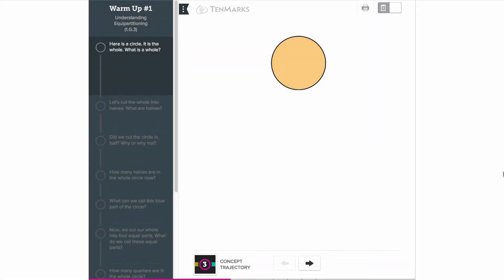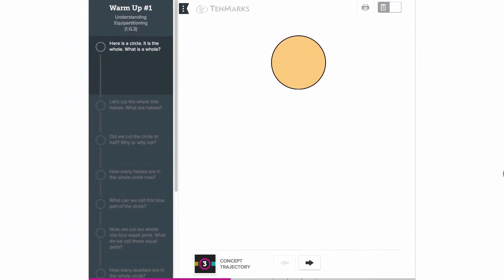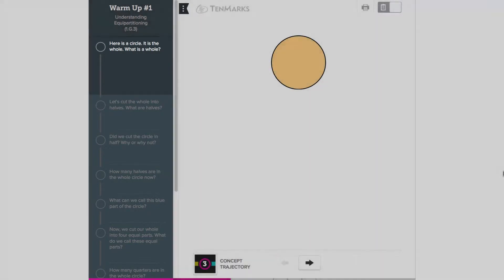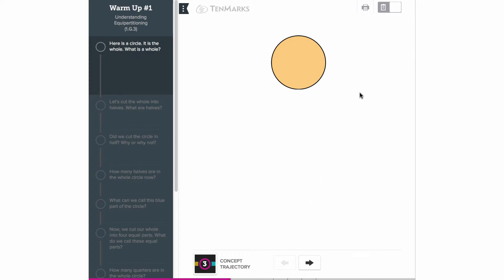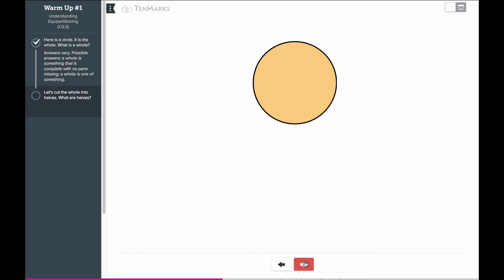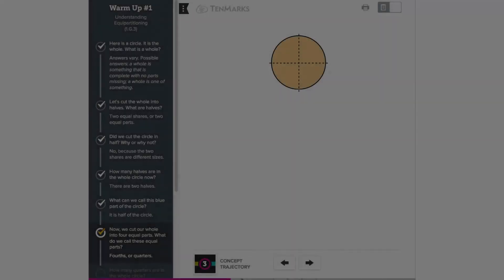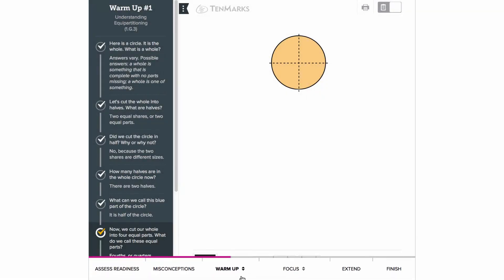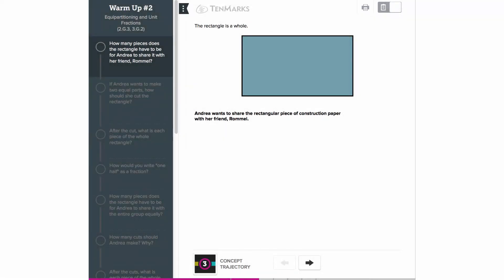TenMarks Math Teach: Warm Up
Every TenMarks Math Teach Lesson has Warm Ups. Warm ups are the third section of every Lesson that provide you with questions to review prerequisite skills your students need for the new Lesson.